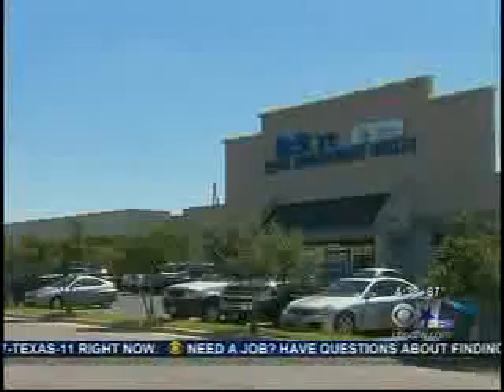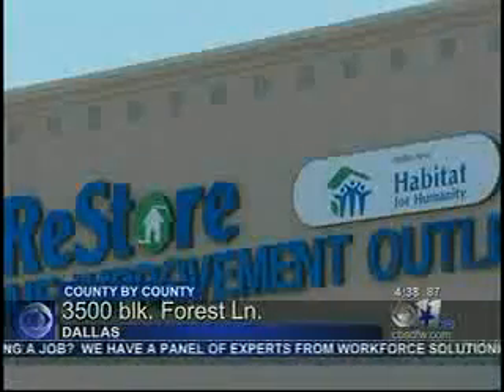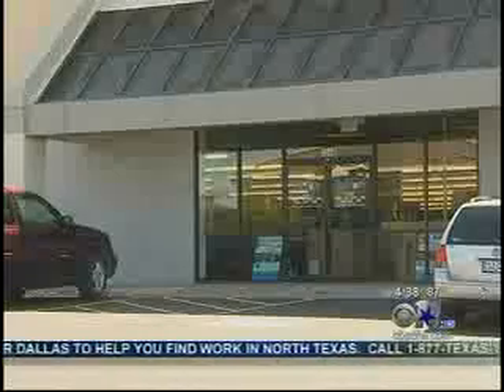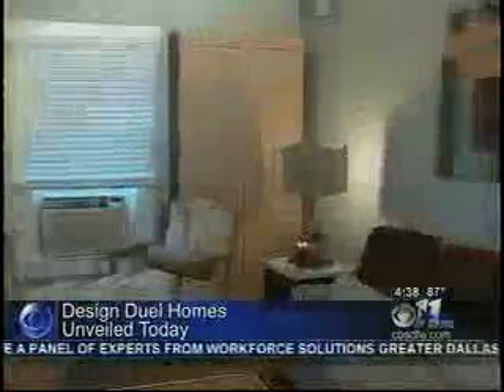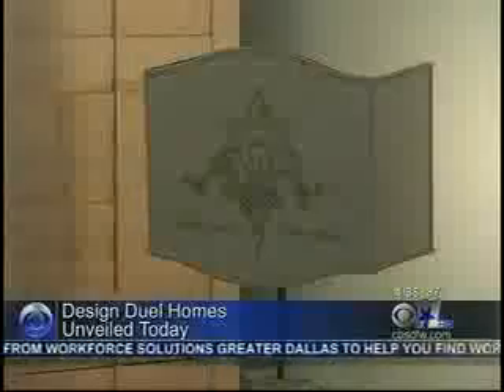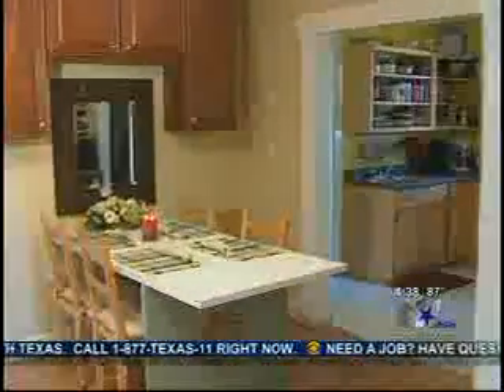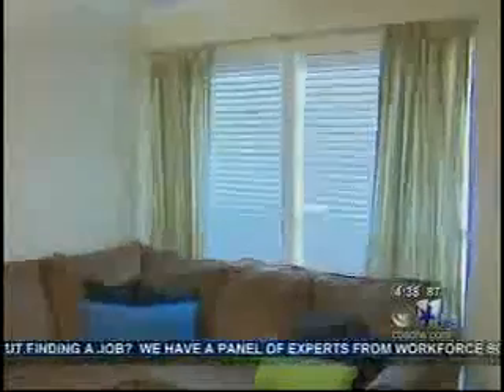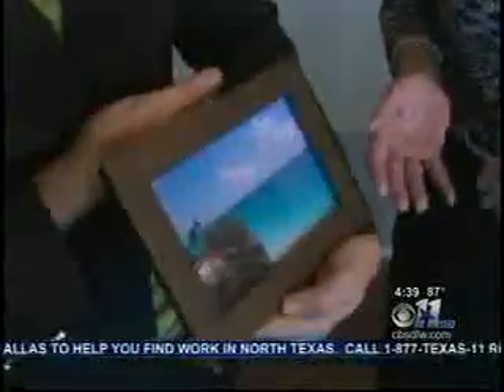Dallas Habitat Design Duel - KTVT 11 NEWS at 4.30